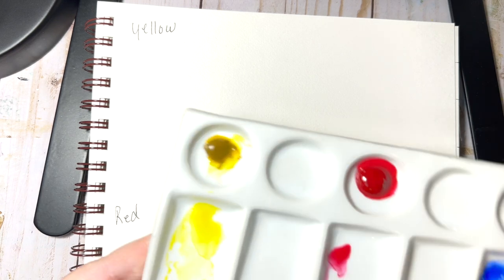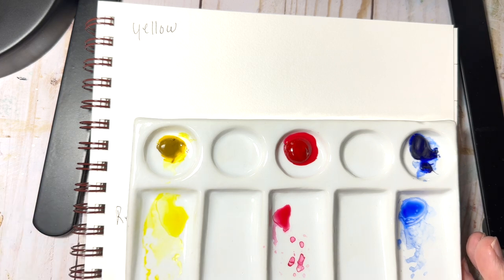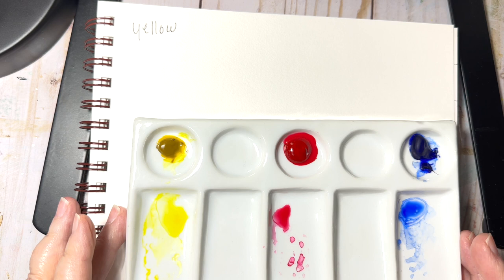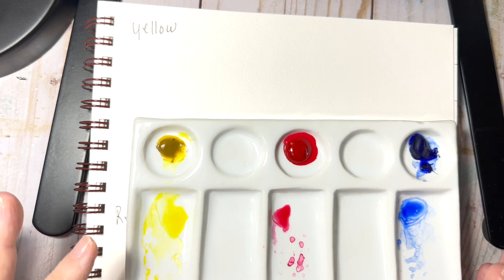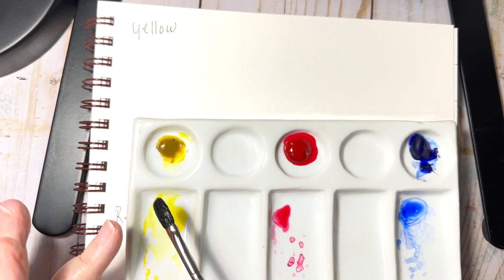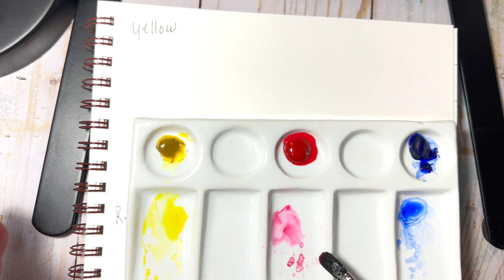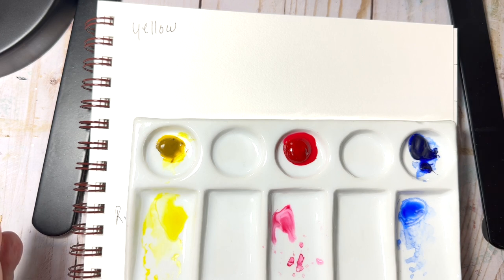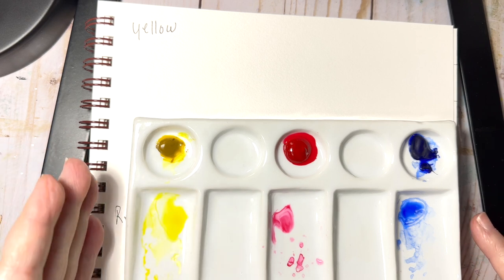Color mixing watercolor tips for beginners Easy No Fail process 😀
Use these 3 colors for the easy results in color mixing watercolor paints.
The easy way to start learning color mixing is by starting with 3 cool colors and go from there.  They are less likely to get muddy and you will get better and cleaner colors.  Here are 3 good colors to start off with.

1. Quinacridone Rose
2. French Ultramarine Blue
3. Lemon Yellow or Hansa Yellow Light or Nickel Azo Yellow

If you want to take your color mixing to another level add Burnt Sienna or Burnt Umber.

Here are links to good sets to get started with or you can buy individual colors.

Amazon links

Quinacridone Rose
Lemon Yellow
Hansa yellow light
Nickel Azo yellow
French Ultramarine Blue
Ultramarine Blue
Burnt Sienna
Burnt Umber
USA ART Sketchbook
My Color Diary Watercolor
Strathmore Vision Watercolor Journal
Princeton Oval Mop 1/4"
Ceramic Watercolor palette